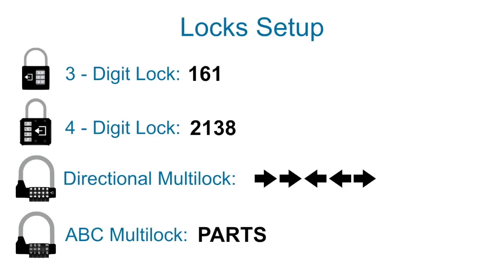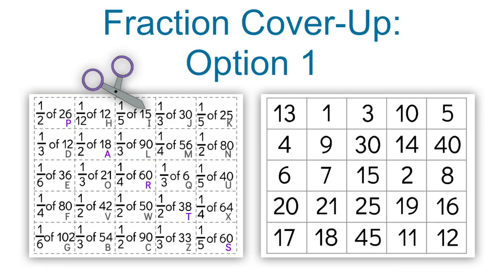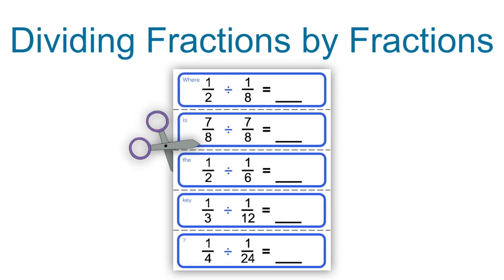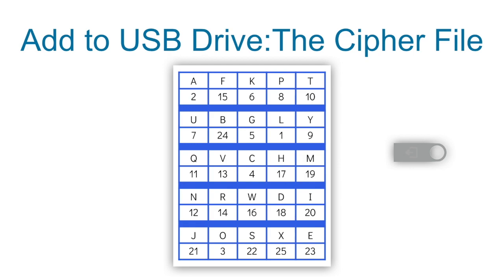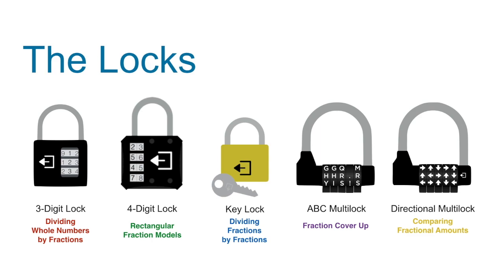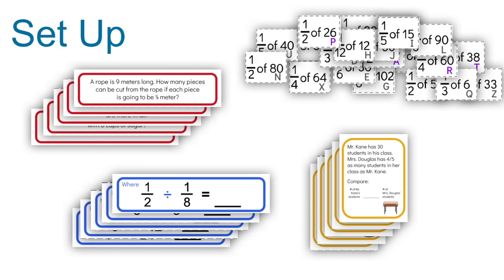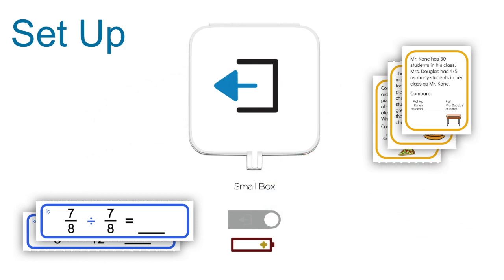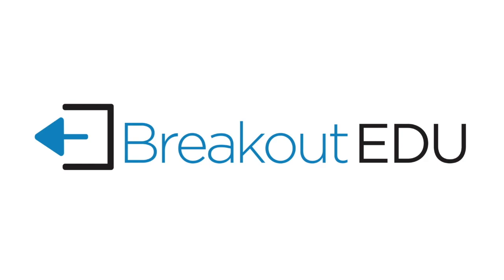The Fraction Thief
This Breakout EDU game reinforces multiplication and division of fractions for 5th grade.